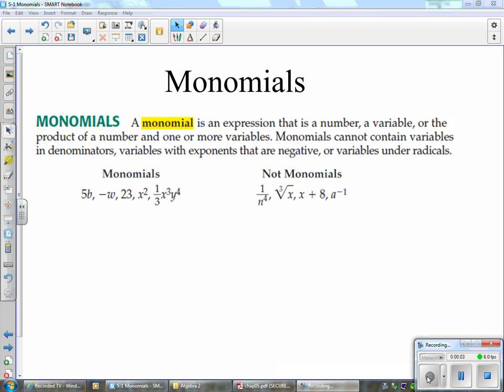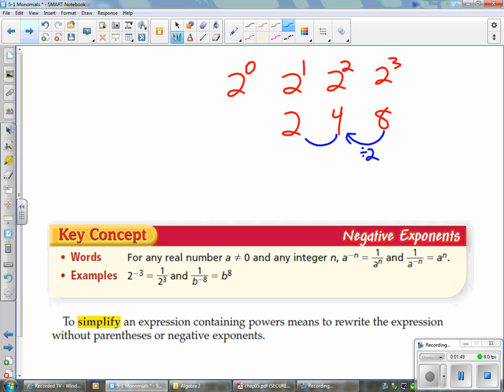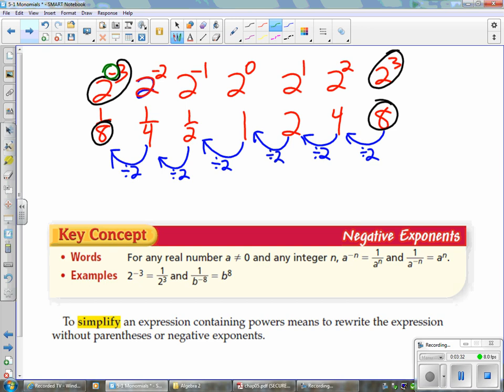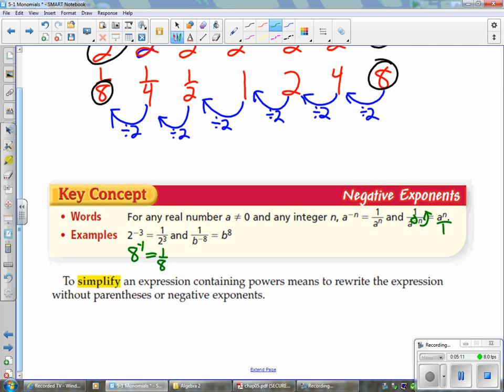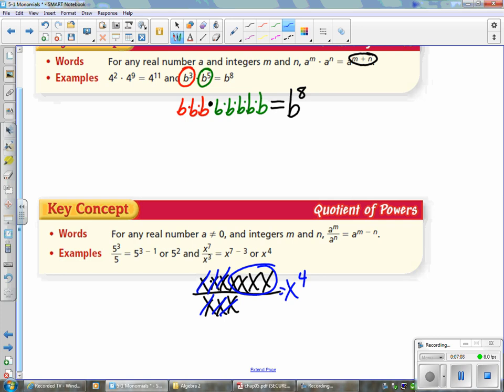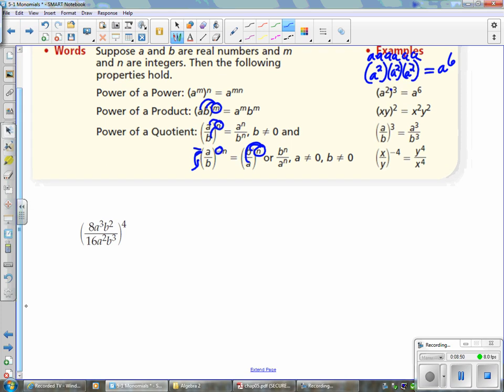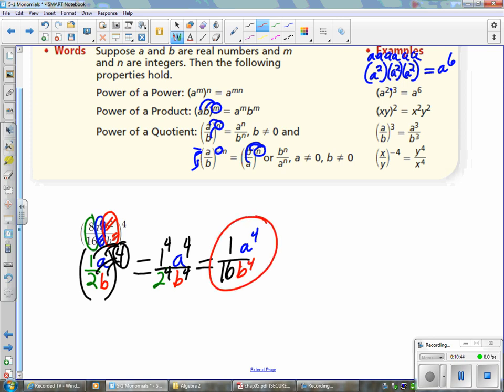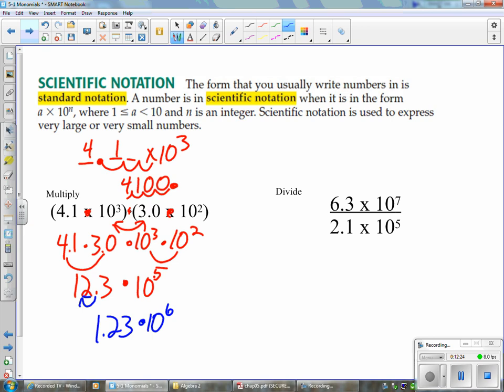Alg 2 Monomials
Properties of Monomials and Operations with exponents